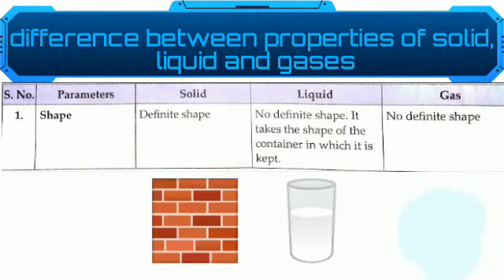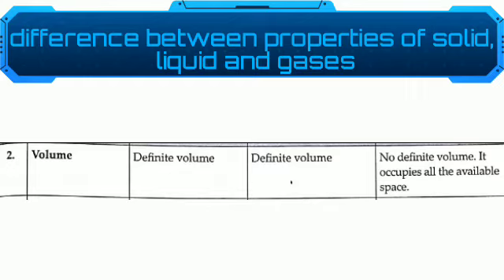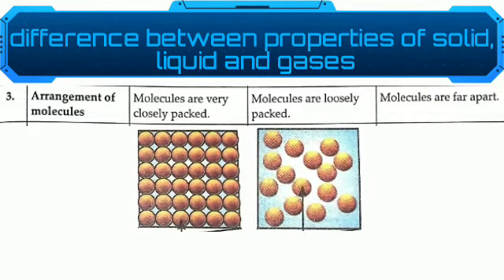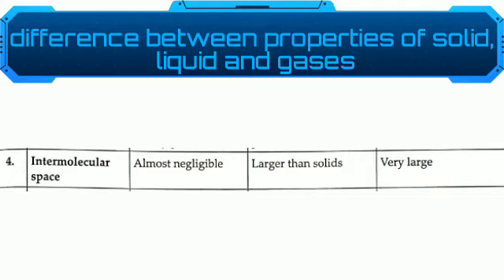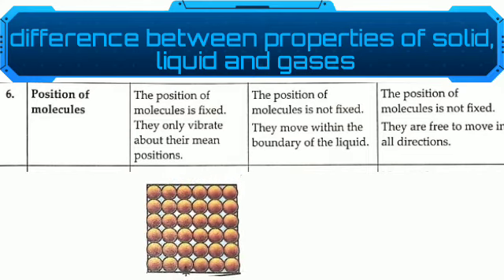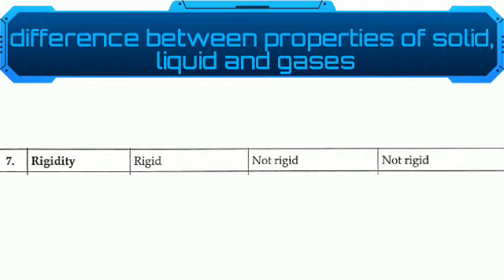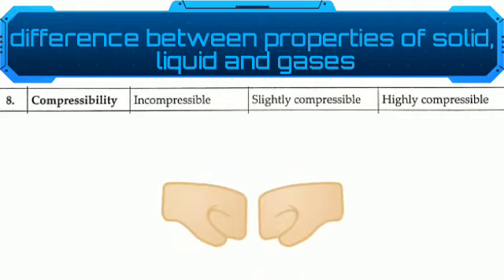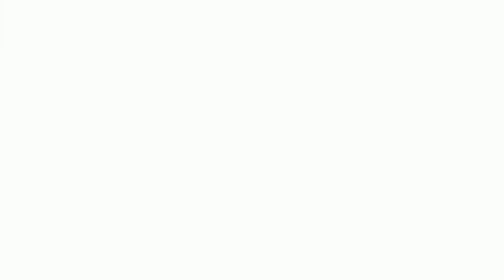Matter and its composition part 4